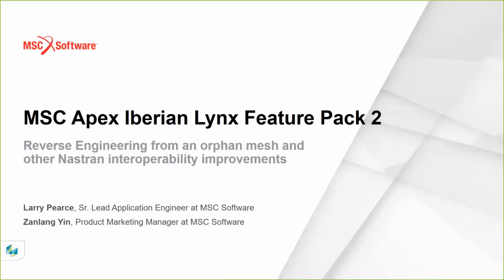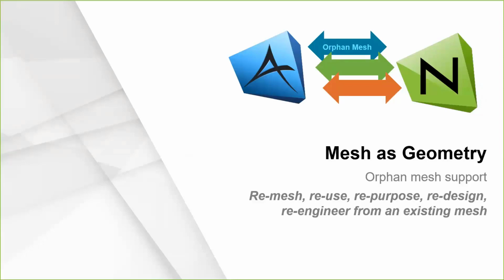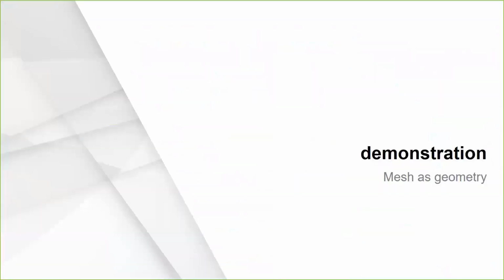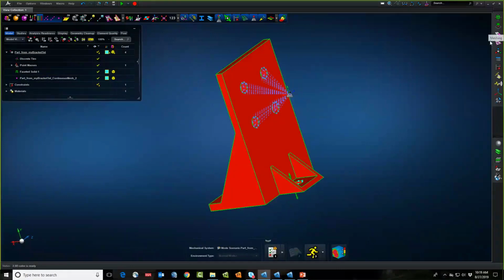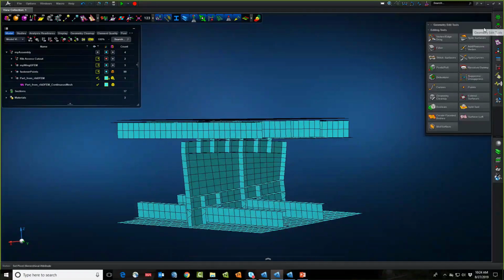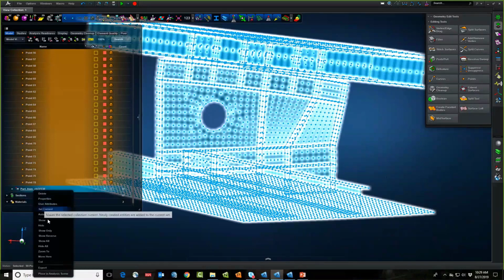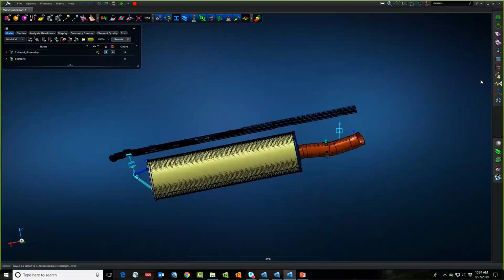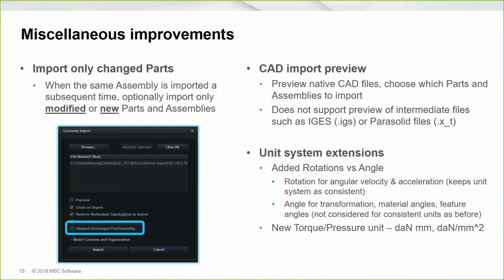Webinar- Reverse Engineering from Orphan Mesh and MSC Nastran Interoperability in MSC Apex FP 2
This webinar introduces you the latest functionalities in MSC Apex, including reverse engineering from orphan mesh and better MSC Nastran interoperability support. Interested in MSC Apex?